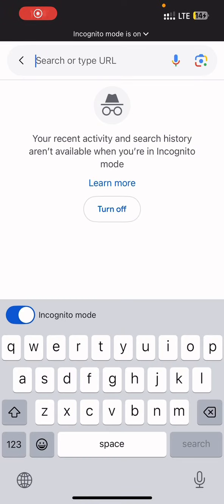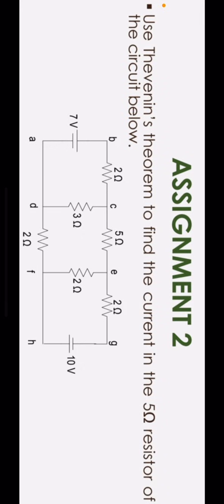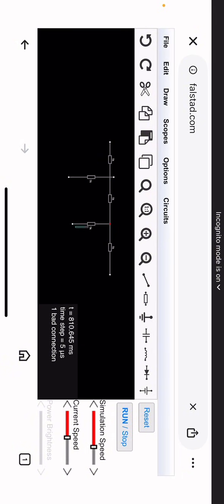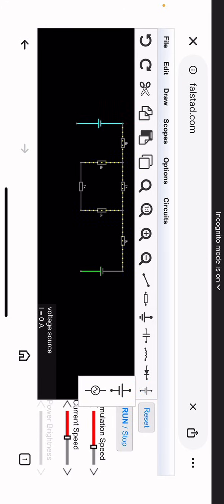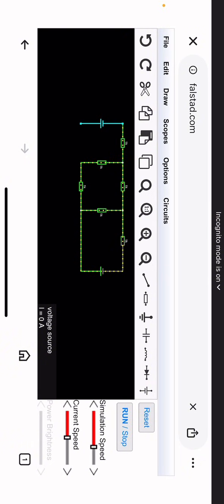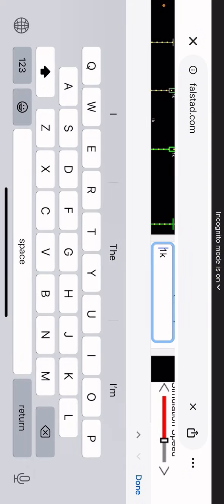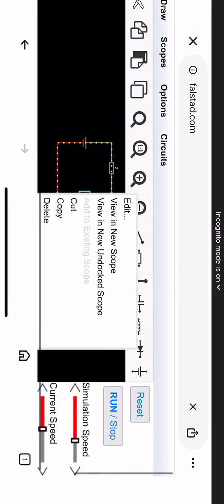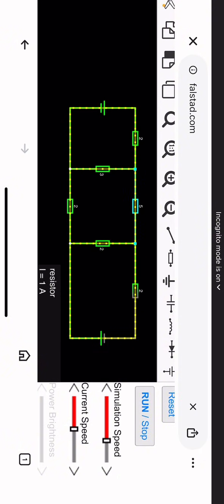Did You Know You Could Bring Your Circuits to Life? | Falstad Mobile Tutorial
Ever looked at a circuit on paper and wondered…
“How am I even supposed to imagine how this works?” 😵‍💫

In this video, I’ll show you how to use FastLab to bring your electrical circuits to life — step by step, in a way that actually makes sense, especially if you’re a year one or just starting out in Engineering.

No pressure.
No overcomplicated explanations.
Just practical simulation that helps you see, not just memorize.

🔧 What you’ll learn:
 • How to open and navigate FastLab
 • How to build simple circuits
 • How to simulate and visualize circuit behavior

This tutorial is made by a student, for students — because we’ve all been there.